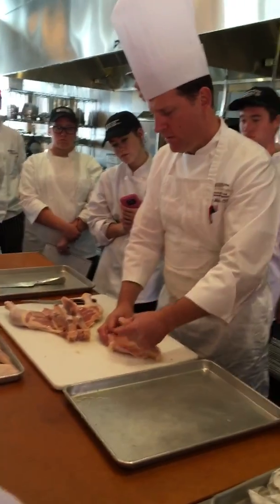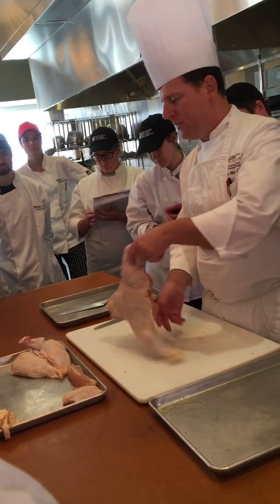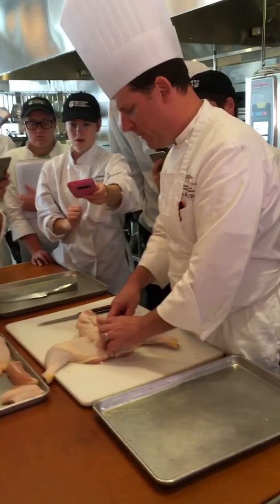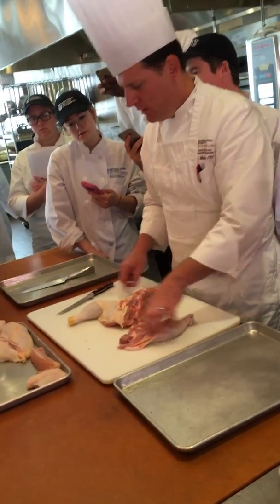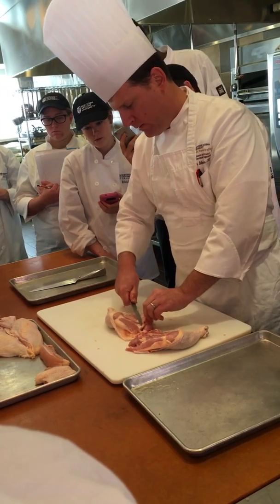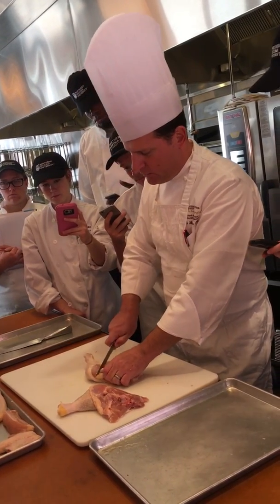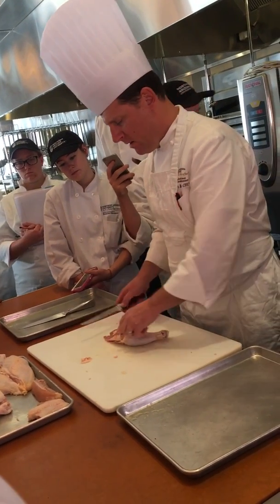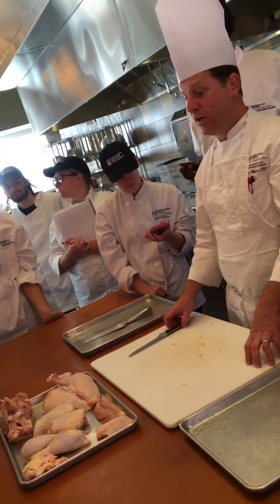Week 7 Day 2 Chicken 2